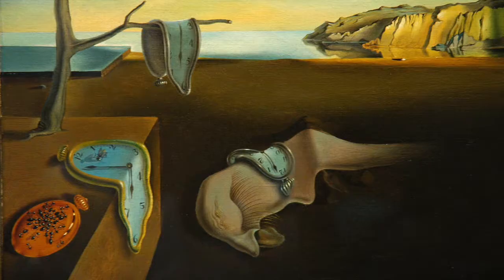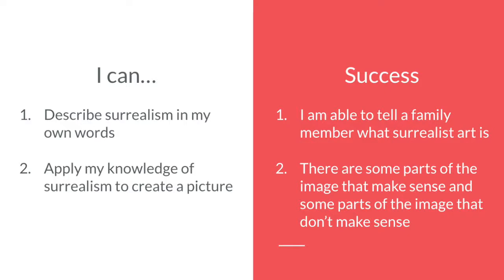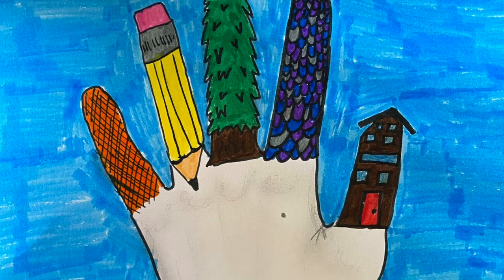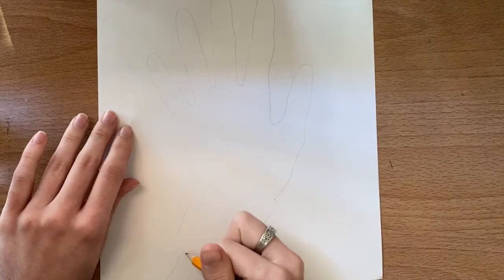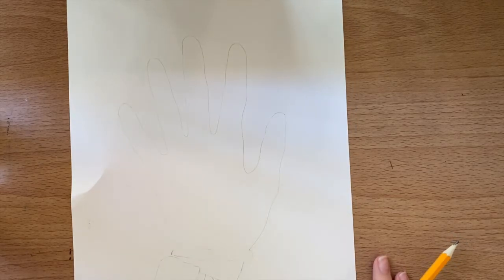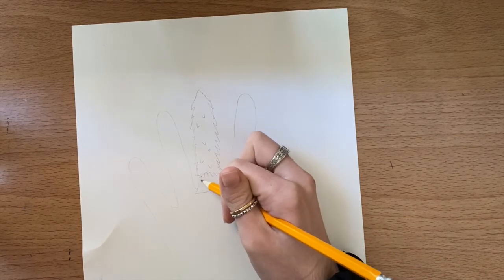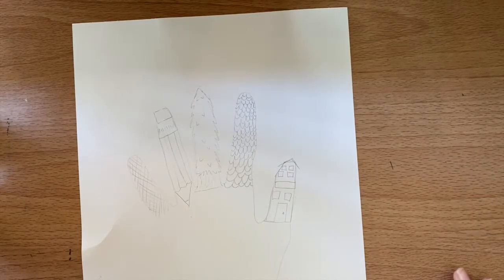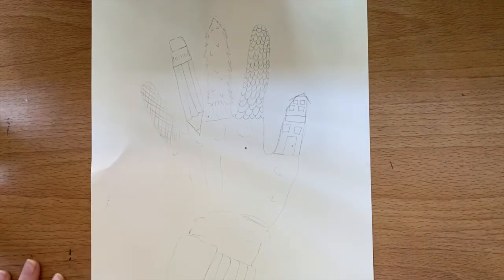Surrealist Hand: Part 1